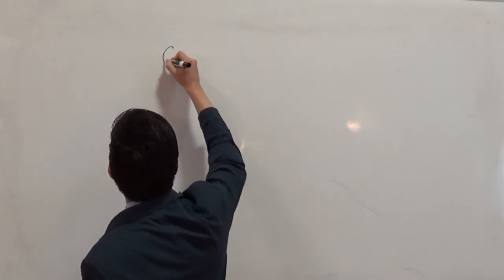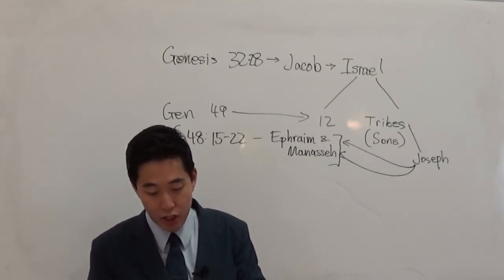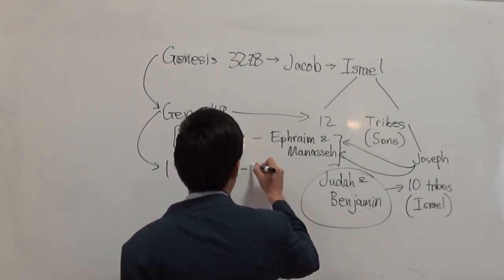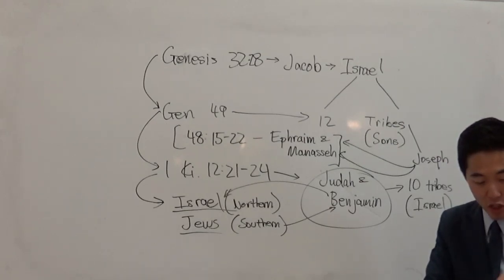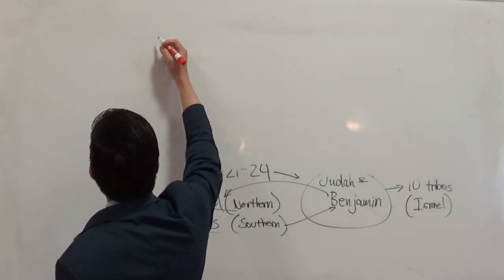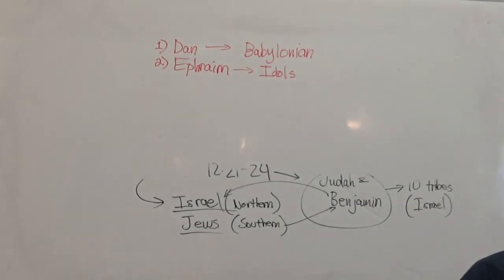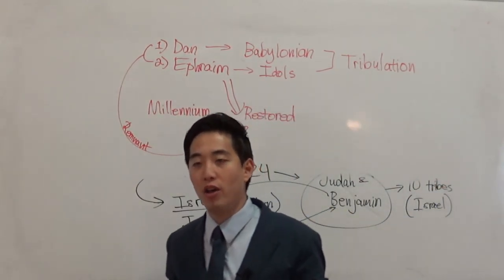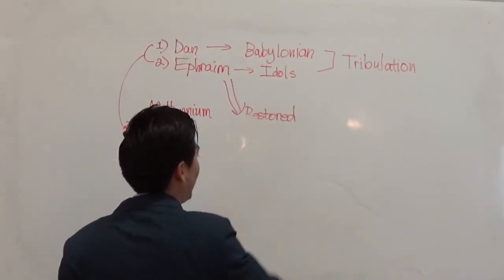History of Babylonian Israel, Jewish Elites & Lost Tribes | Dr. Gene Kim